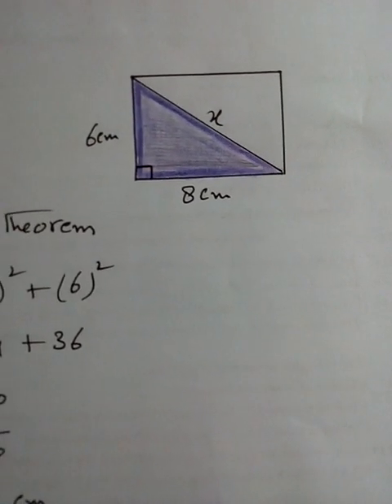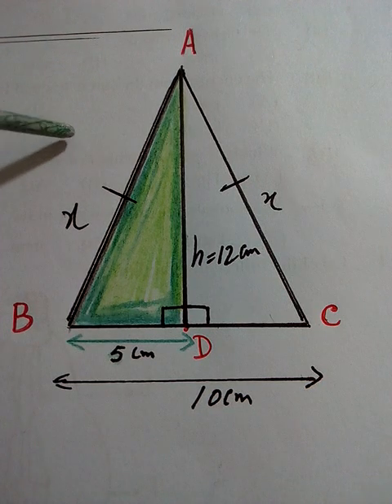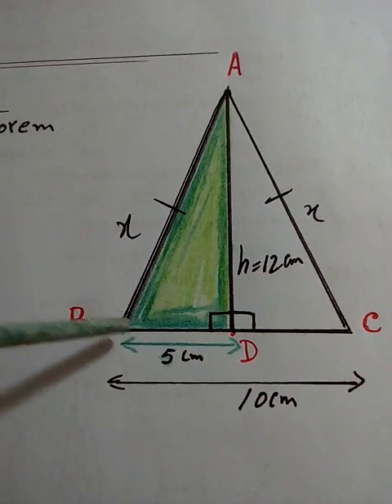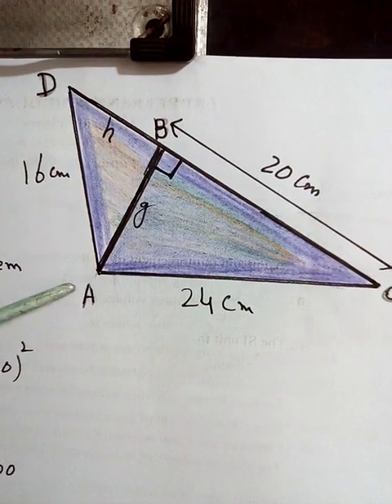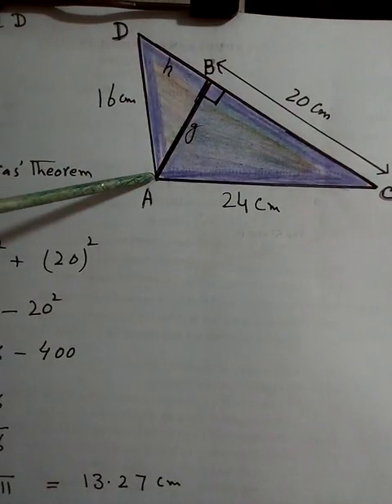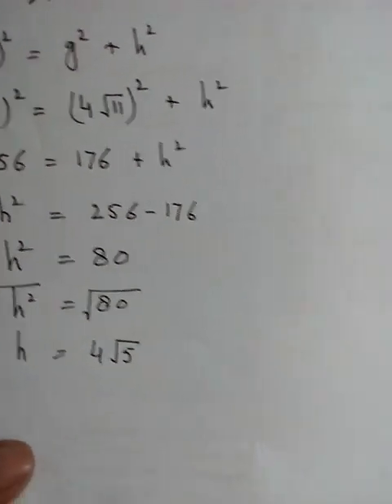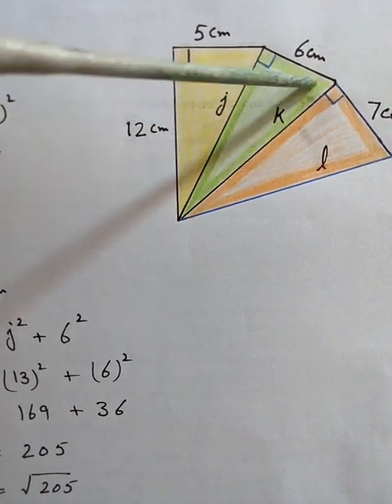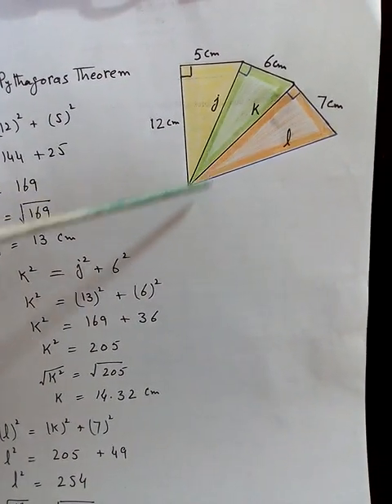Checkpoint Maths 3 Application of pythagoras theorem(10.1C,10.1D)